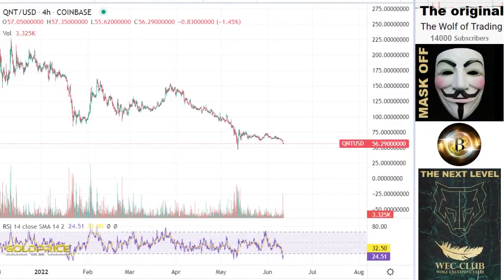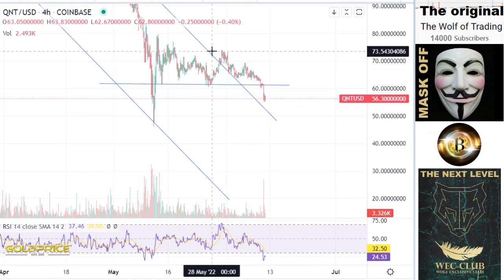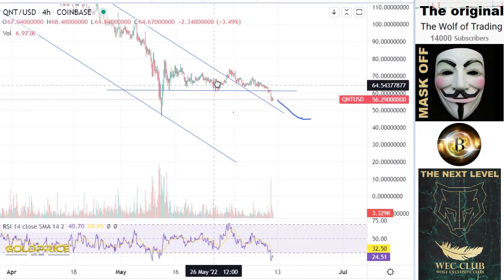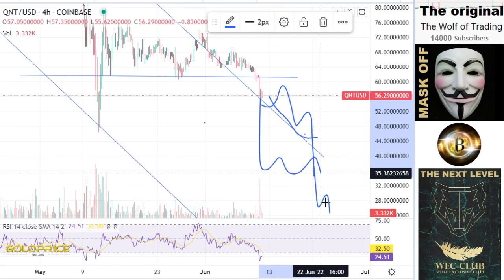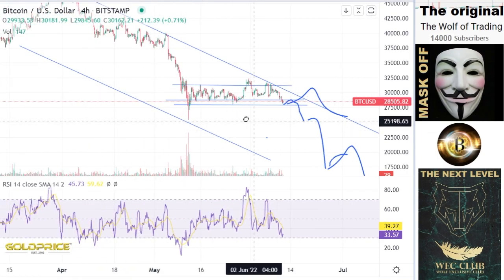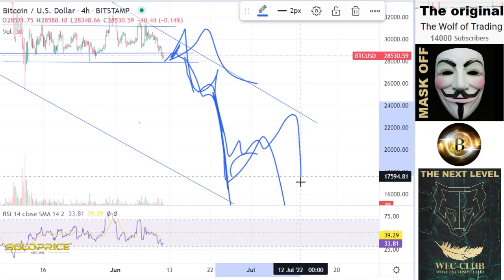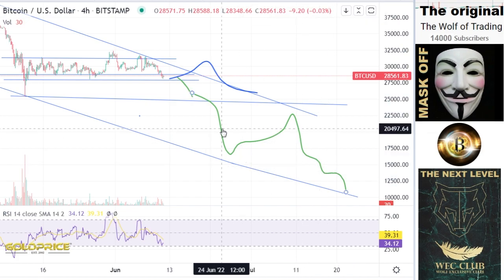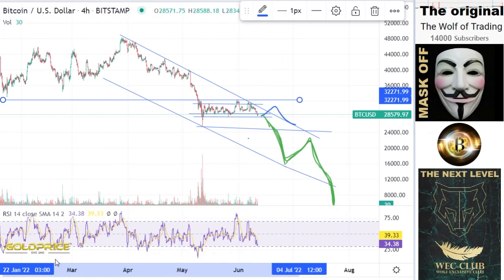URGENT! Analysis & Price Prediction Quant QNT HOLD MUST WATCH